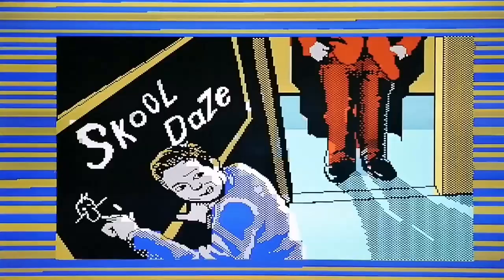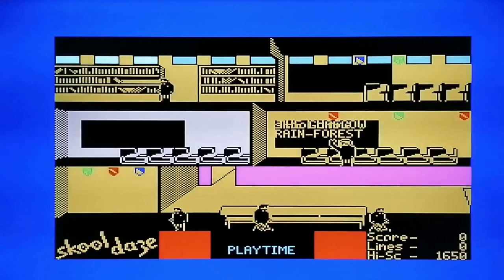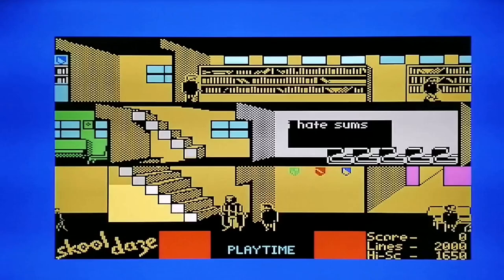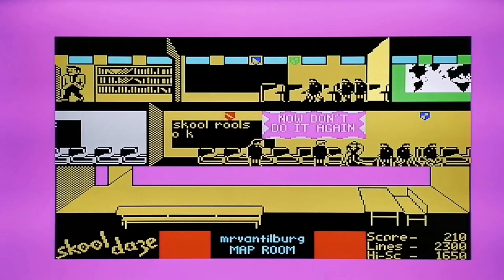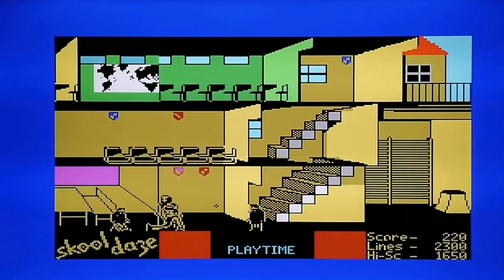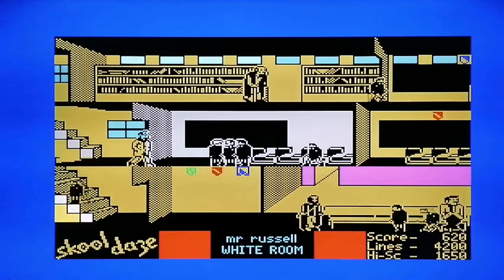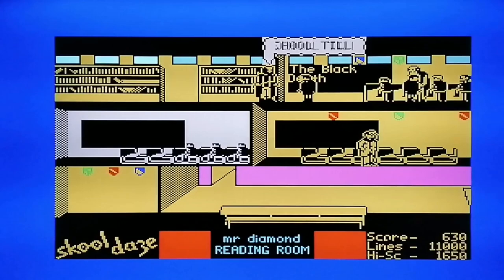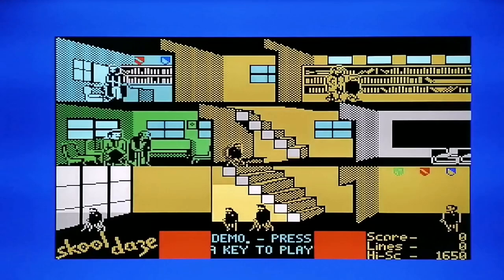skool daze on the zx spectrum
today I've gone back to school, I'm not really sure I learnt much but let's see how much trouble I can get into.